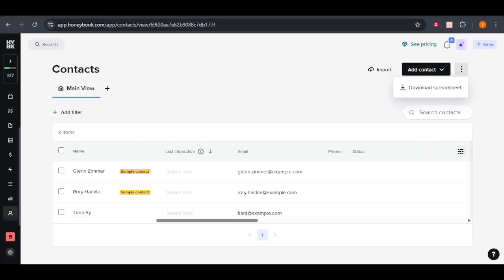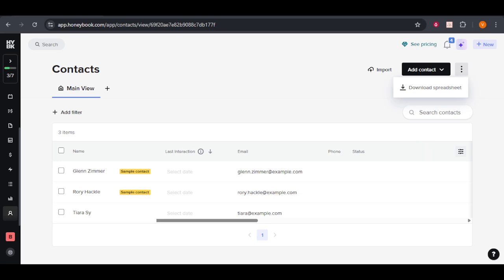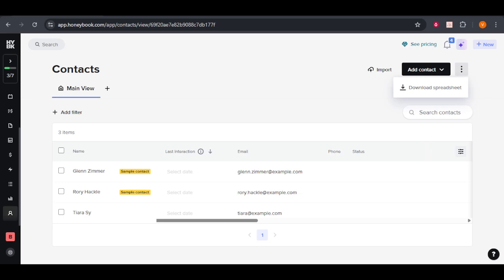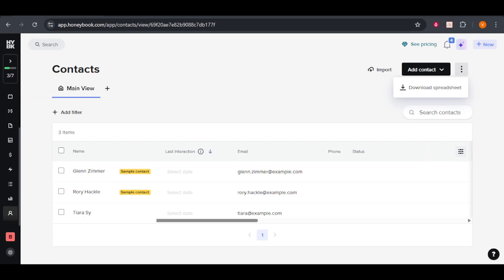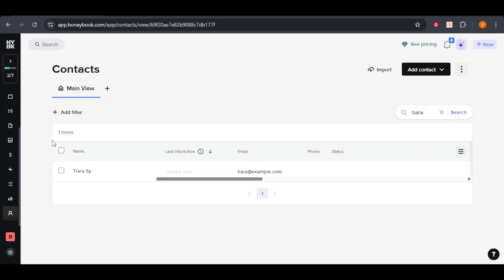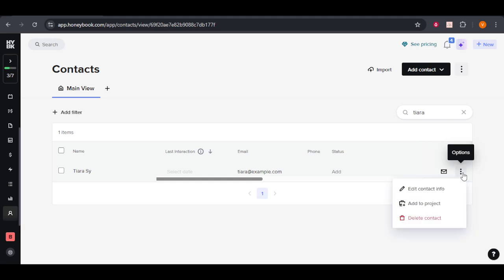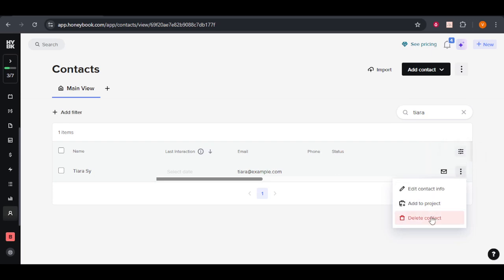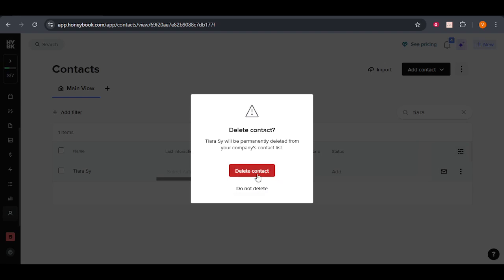How To Delete Contact In Honeybook 2026 (Quick Guide)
In this essential tutorial, we will walk you through the step-by-step process of deleting a contact in Honeybook, an all-in-one client management software designed for creative professionals. Whether you're tidying up your contact list or ensuring outdated entries are removed, this video covers everything you need to know about managing your contacts effectively.

By watching this video, you'll learn how to navigate the Honeybook interface to delete contacts with confidence and clarity. Make sure to watch till the end for a comprehensive understanding of contact management strategies in Honeybook.